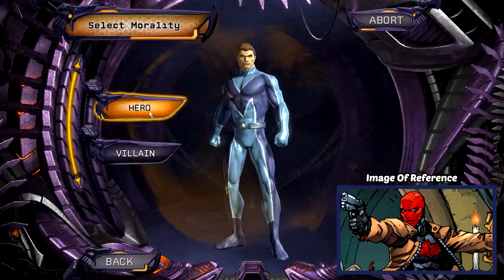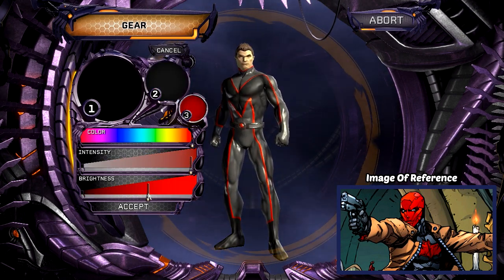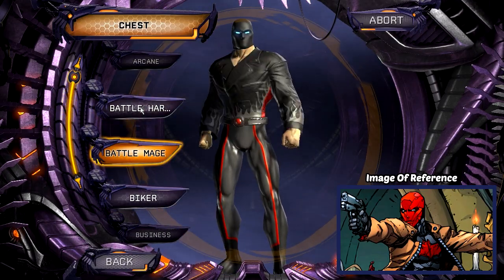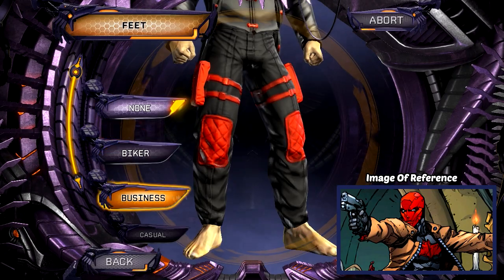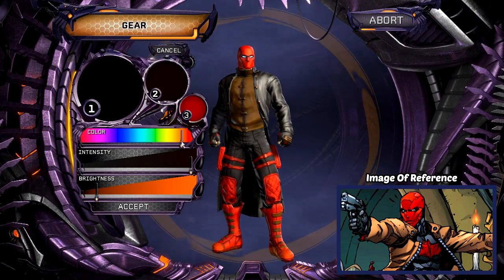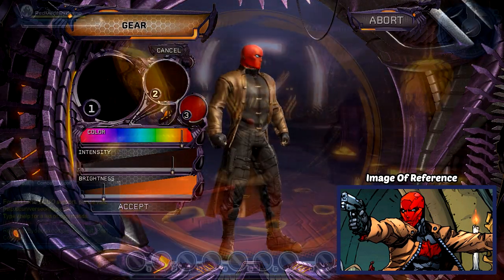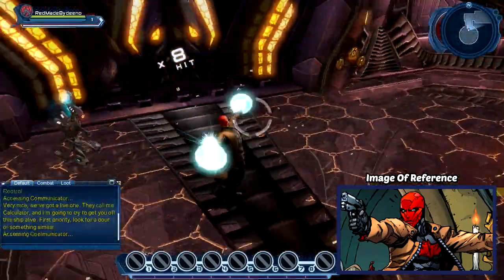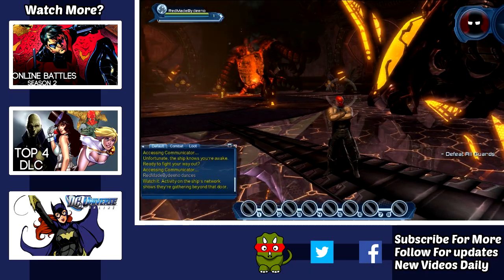DC Universe Online: How To Create RED HOOD On DC Universe Online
Have You Ever Wanted To Play As RED HOOD On DC Universe Online But Didn't Know How To Create Him? Well This Is The Video For YOU!

-FOLLOW ME-
▶ Like The FaceBook Fan Page!